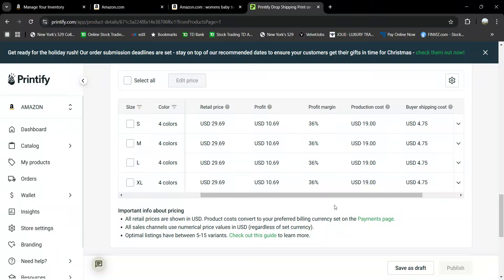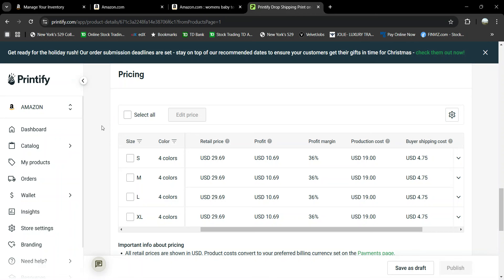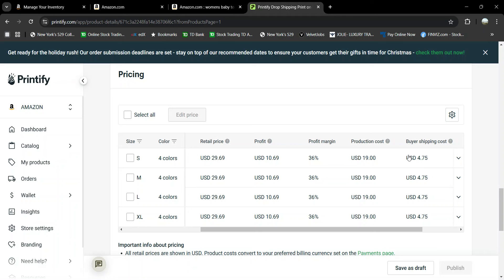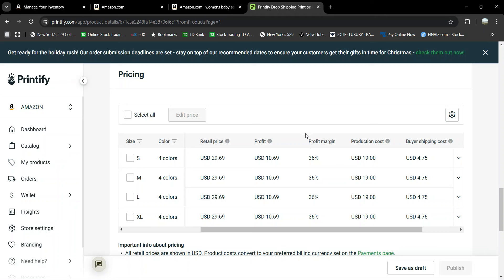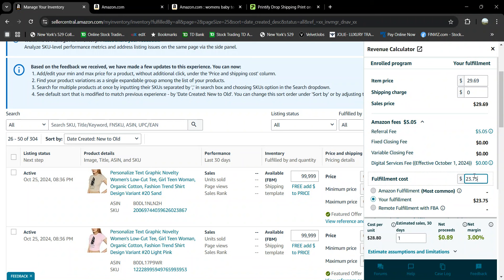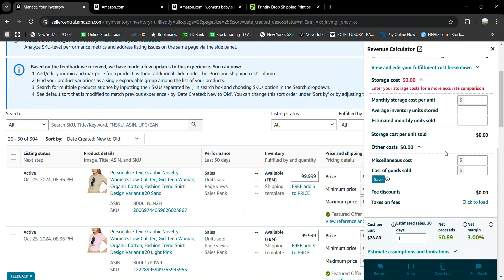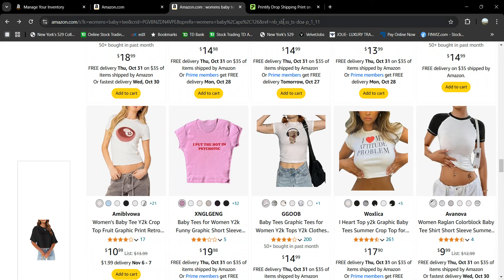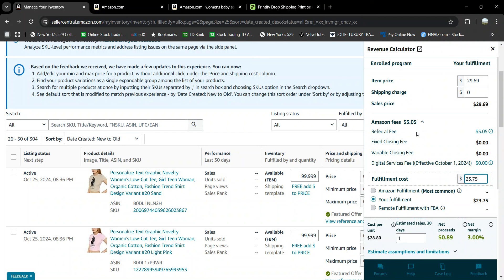Printify subscriber Print On Demand Amazon and TikTok seller, "you are going to make crazy money"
my attempt to counter all the videos that claim that this is easy and profitable and that you can get rich by having a Printify subscription, and listing on different platforms. i have been a subsciber with Printify for over 3 years, and I have failed misserably with eBay store where I had 250 listings. YOU CANNOT COMPETE WITH CHINA